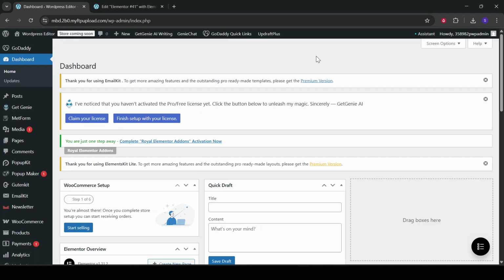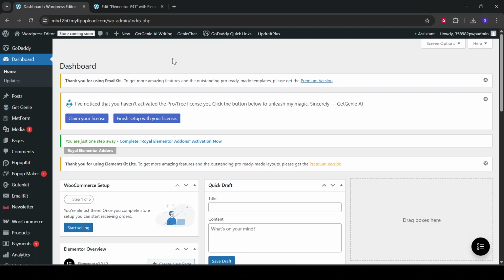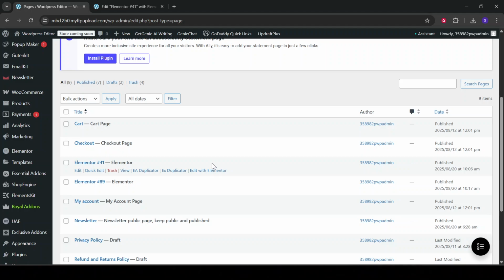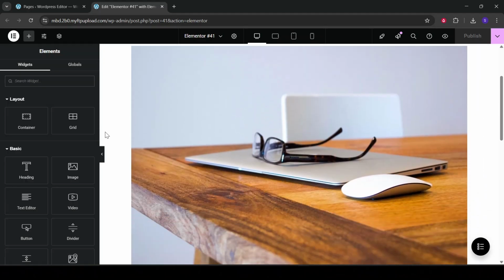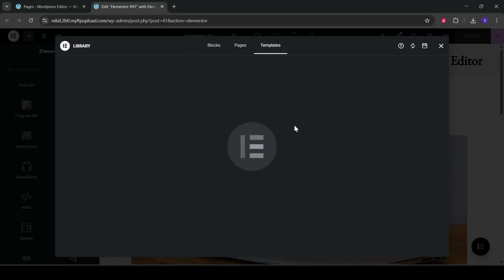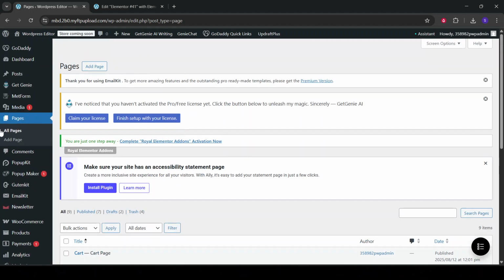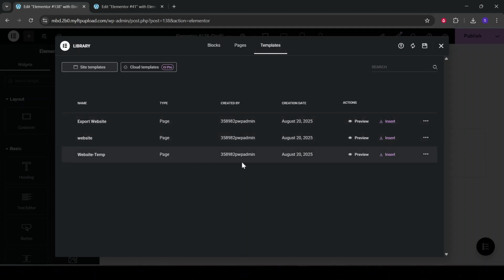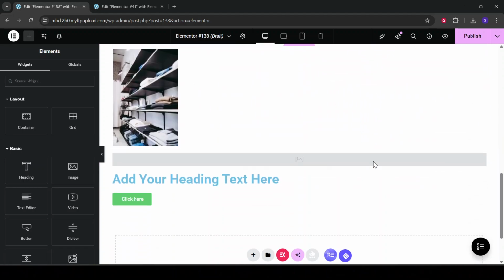How to Duplicate Page in Wordpress Elementor 2026 (Step By Step)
Learn How to Duplicate Page in Wordpress Elementor in this video.

In This Video, We'll Show You 👇
Duplicate Page Elementor
Elementor Duplicate Page
Wordpress Elementor Duplicate Page
Elementor Tutorial
Wordpress Elementor Tutorial
Elementor Page Duplication
Duplicate Page In Elementor
Elementor Copy Page
How To Copy Page In Elementor
Wordpress Duplicate Page
Duplicate Wordpress Page
Elementor Pro Duplicate Page
Elementor Pro Tutorial
Wordpress Tutorial
How To Duplicate A Page In Elementor
Elementor Page Copy
Copy Page Elementor